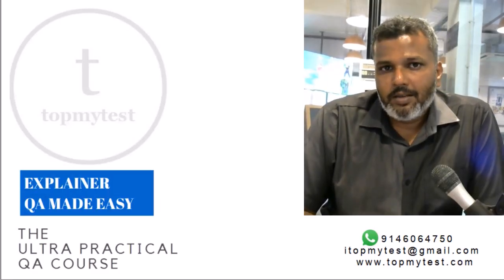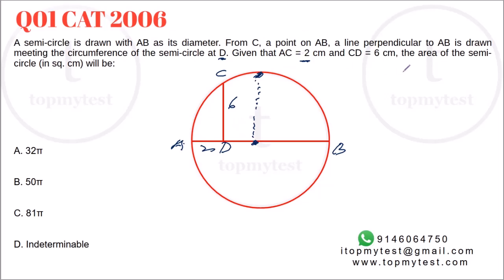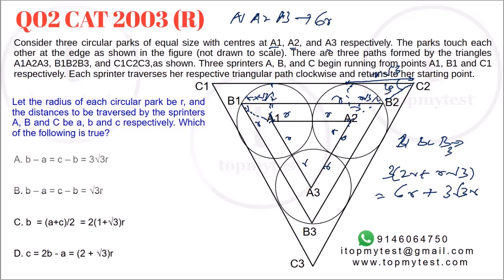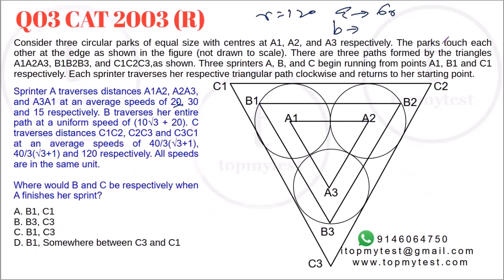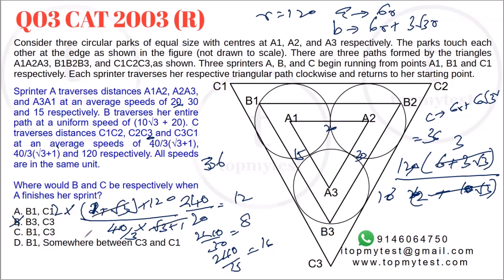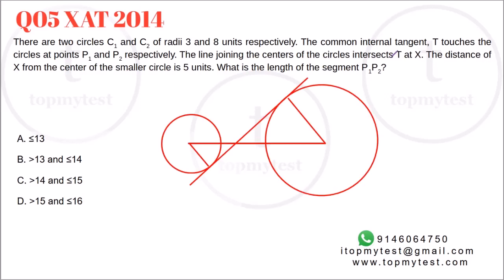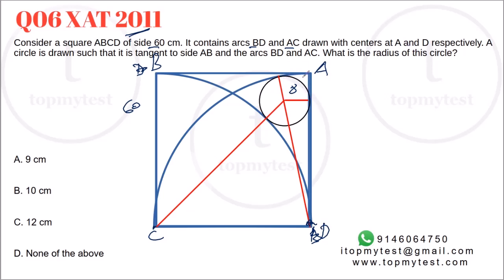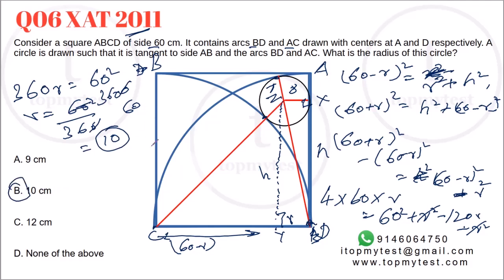CAT QA Explainer | Geometry | Mensuration | Circles Part 07 | Complex Questions Part 02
In this concluding CAT QA Explainer series on circles, we combine all the concepts that we learned in the past Circles and Geometry sessions and solve complex questions from past CAT, XAT and IIFT Papers.